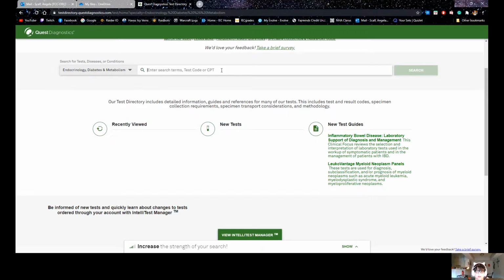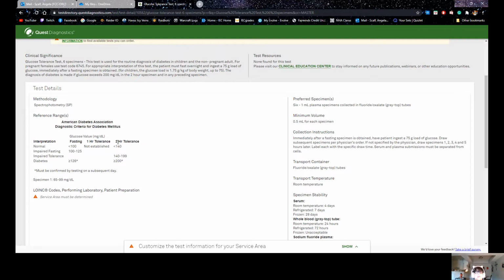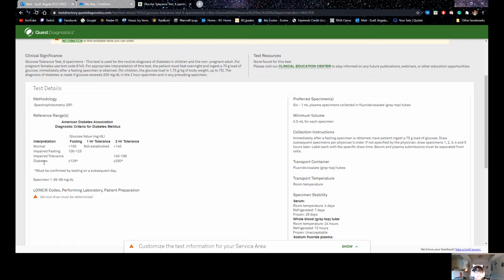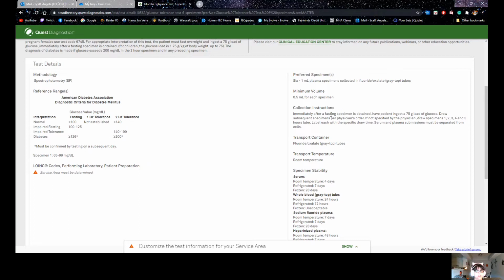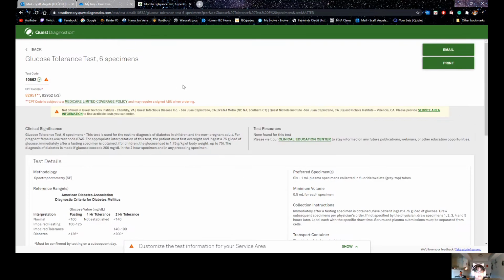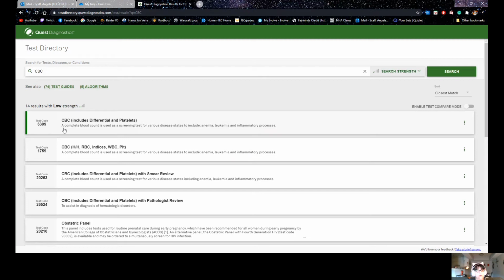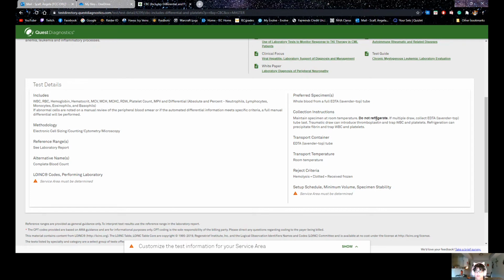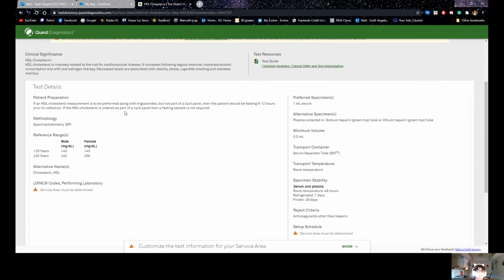Online Lab sites